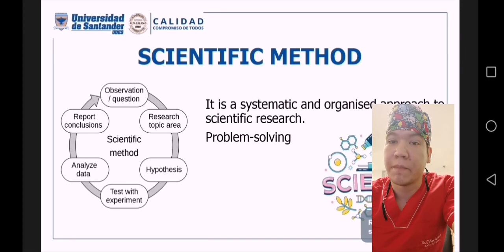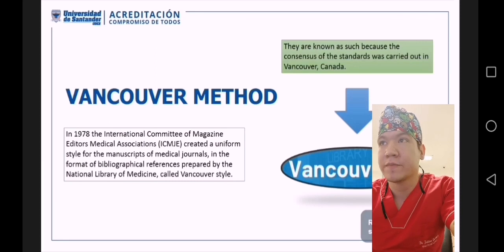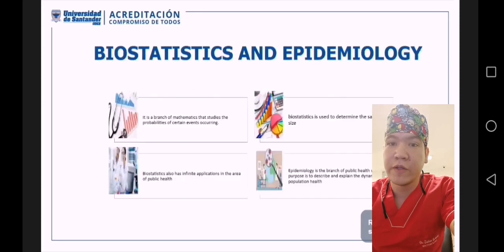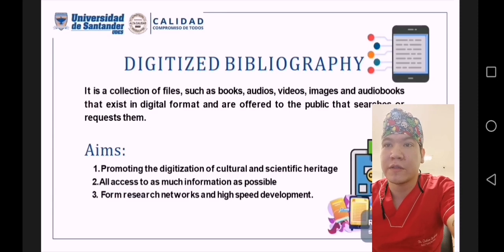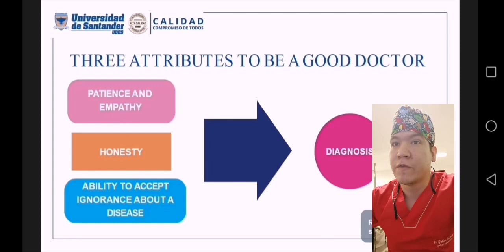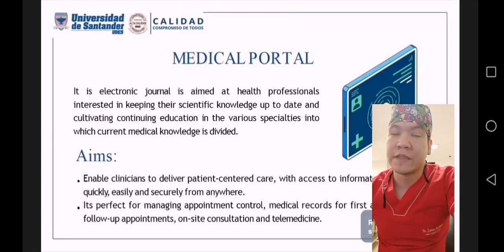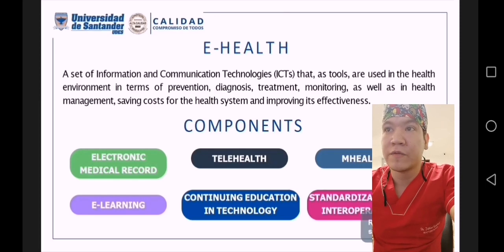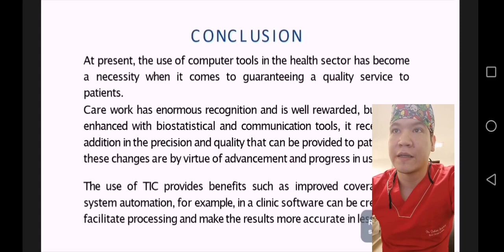Parcial 2 corte Informática Médica